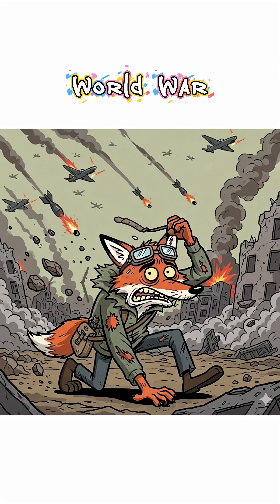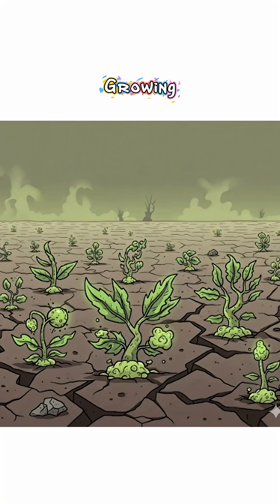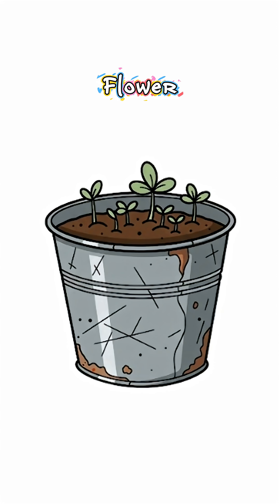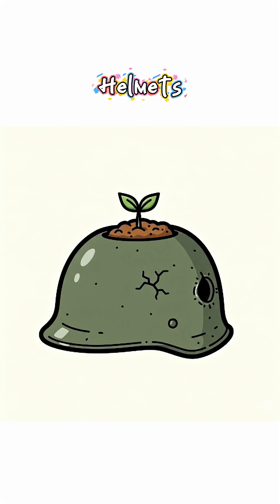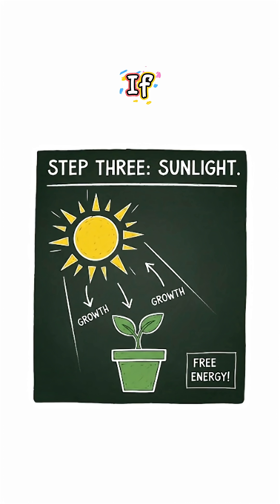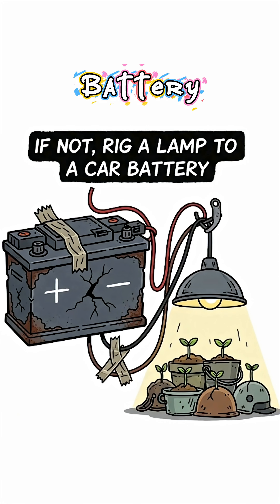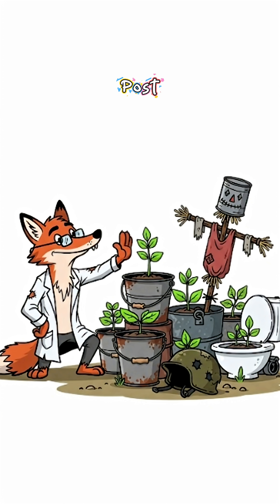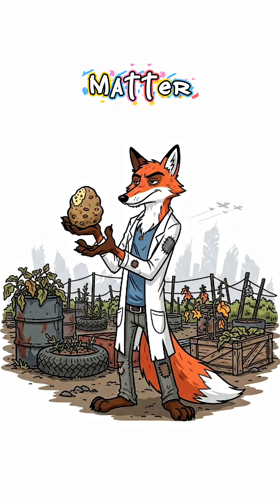How to Build a Survival Farm During World War 3 🌍⚡ | Post-Apocalyptic Farming Hacks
When World War 3 turns cities into craters and supermarkets into smoke, survival isn’t about style—it’s about calories. 🌱 In this short, we’ll show you how to build a survival farm in a post-apocalyptic world using nothing but dirt, buckets, and desperation. Learn how to grow food underground, water it with whatever you’ve got, and keep yourself alive while bombs drop overhead.

Because in the wasteland, farming isn’t a hobby—it’s survival.